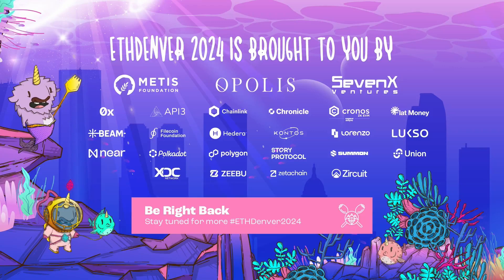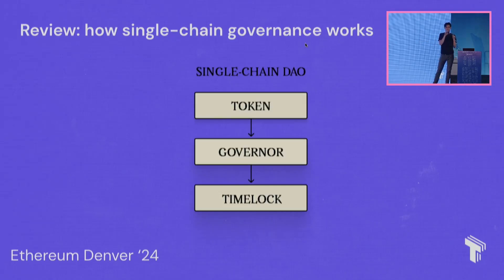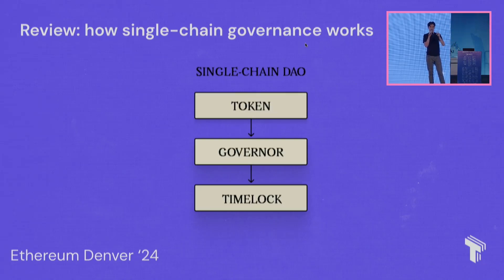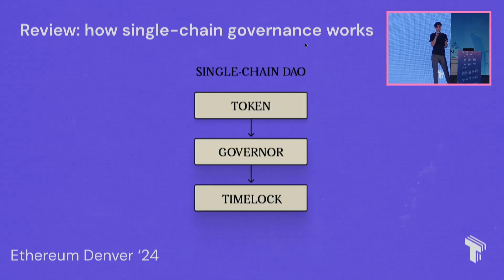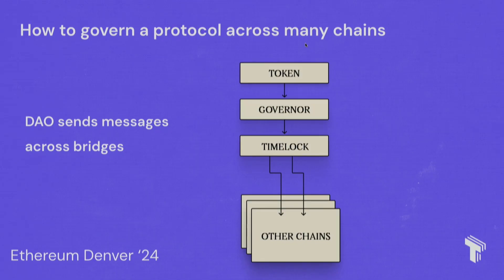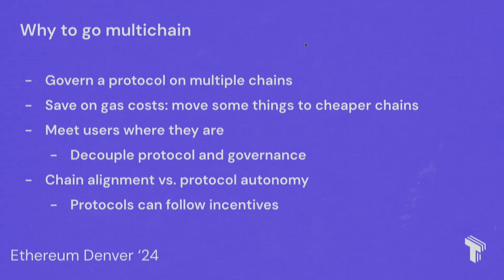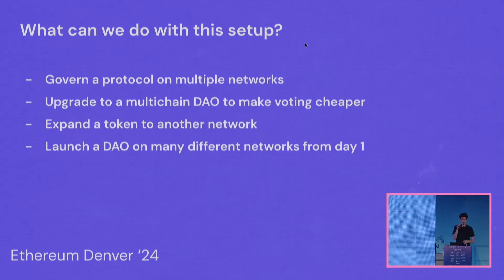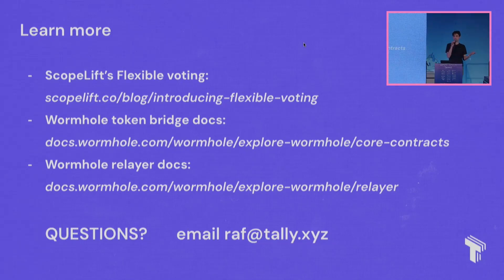Cross-Chain DAOs | Rafael Solari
Educate users on the potential of Cross-chain DAOs with Flexible Voting and a message-passing bridge. Vote from any chain, propose from any chain. DAOs can make calls and control assets on any chain, without compromising the trustlessness of an onchain DAO.